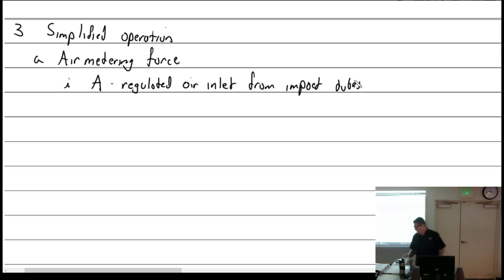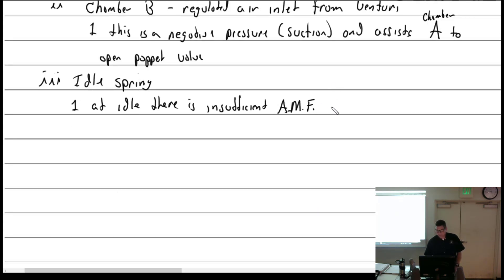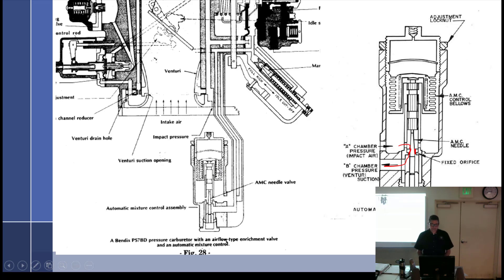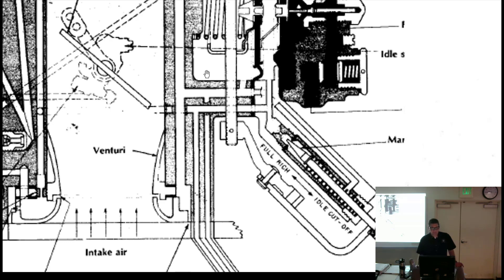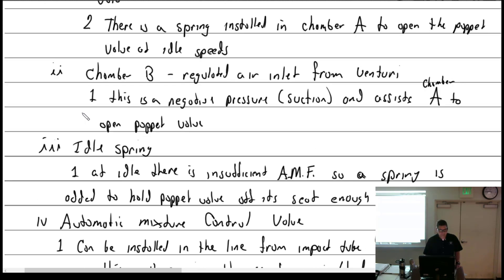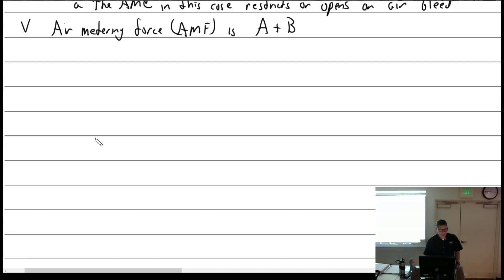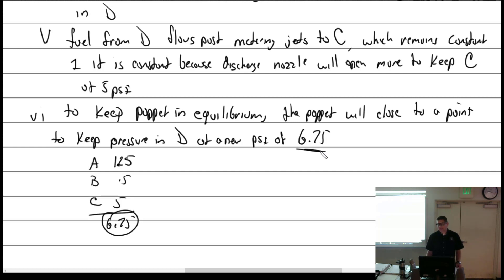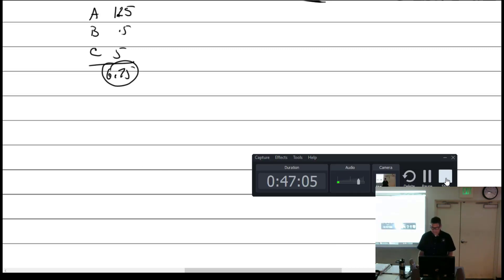3 30 22 Part 2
This week we cover engine driven fuel pumps (both the rotary vane and diaphragm pump).  We then move onto pressure carburetors.  We look at the PS-5 as used on small general aviation aircraft like the bonanza and then the PR-58 used on large radial engines like the R2800.